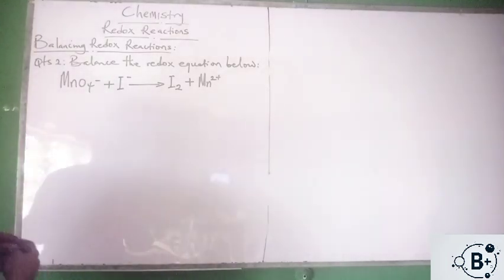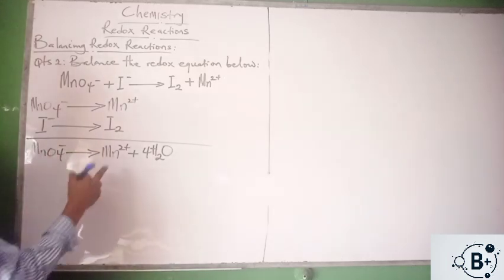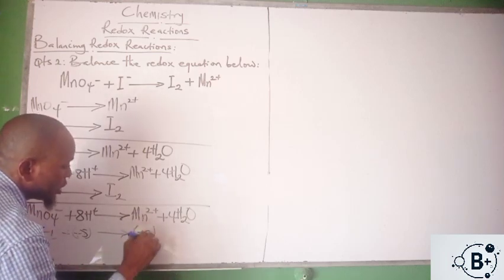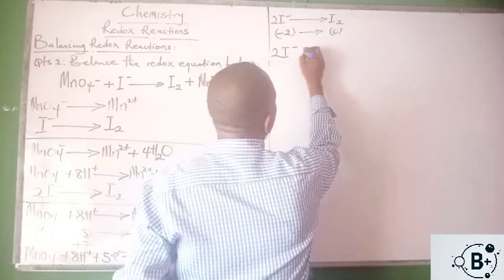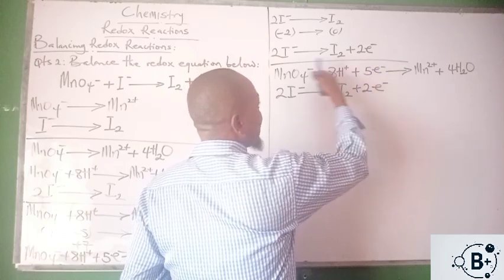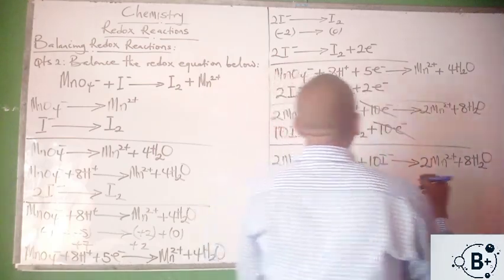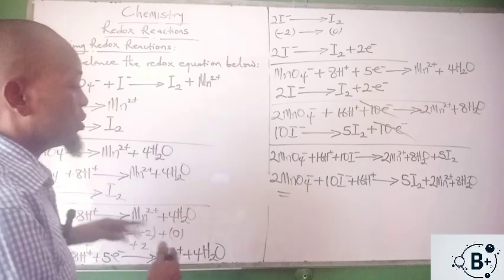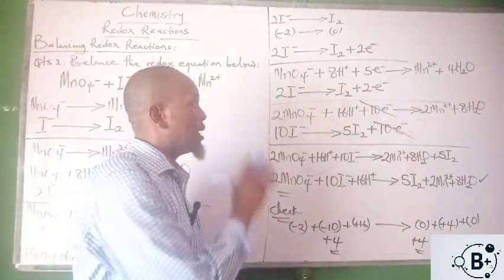Balancing Redox Reactions Made Easy: Step‑by‑Step for WAEC, JAMB & IGCSE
Learn how to balance redox reactions easily in this step‑by‑step tutorial for WAEC, JAMB, IGCSE, and other Chemistry exams. I walk you through assigning oxidation numbers, separating half‑reactions, balancing atoms and charges, and combining them into a complete redox equation using simple language and clear examples. Perfect for high school and college students who want to master redox balancing in acidic and basic media, avoid common mistakes, and gain confidence for tests and practicals. Watch, practice with the examples, and drop your questions in the comments!